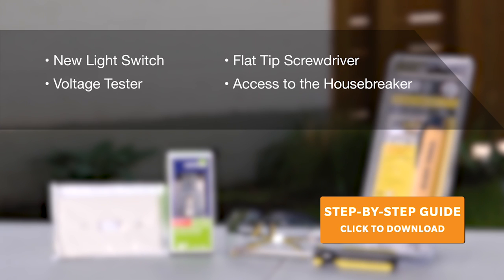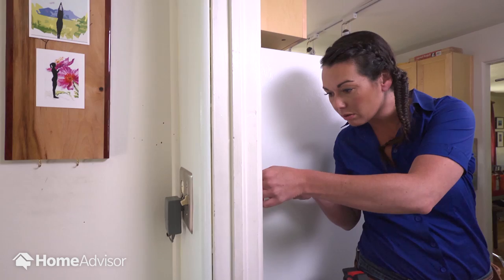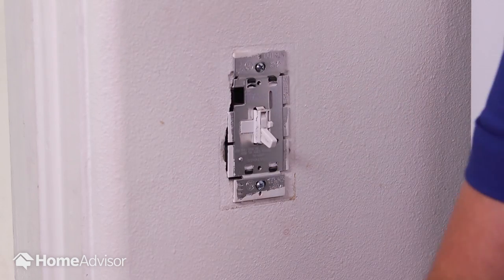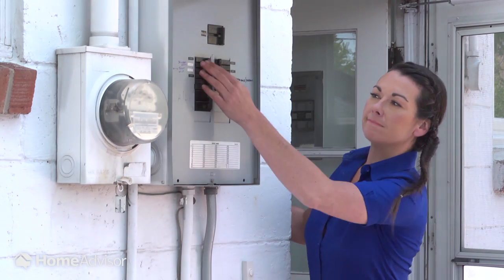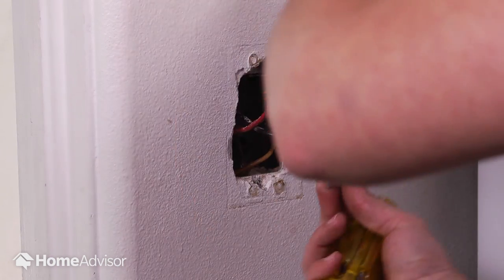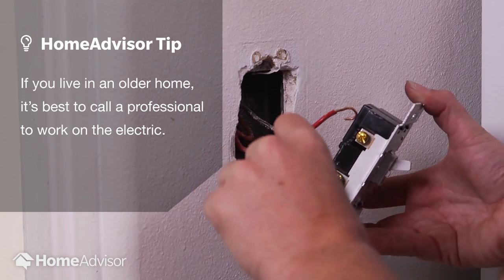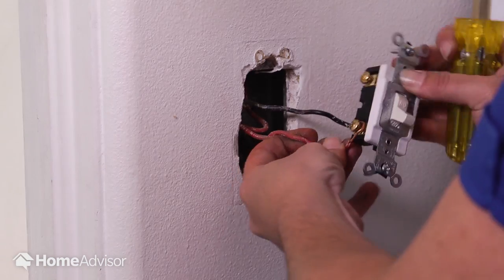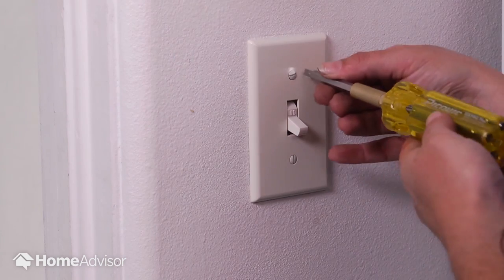How to Replace a Light Switch | Household Electrical Tips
Learn how to replace an interior light switch for both older and newer homes. This project is simple to accomplish if you know what you're looking for.

Pst- We upload a new how to video every two weeks!

Get tagged: electrical light switch, household electrical switches, changing light switch